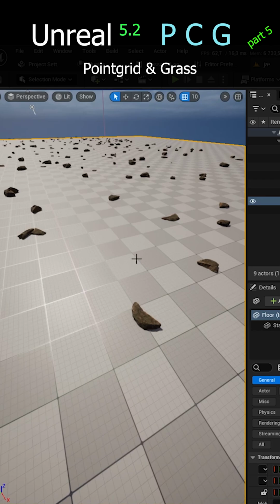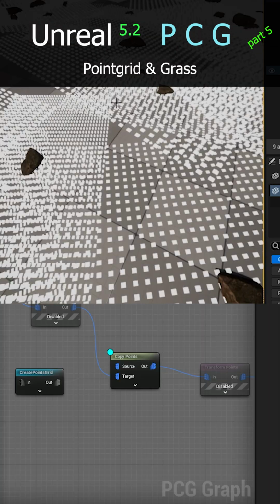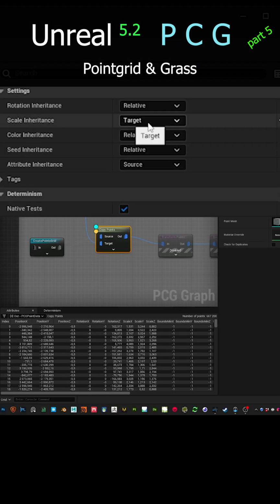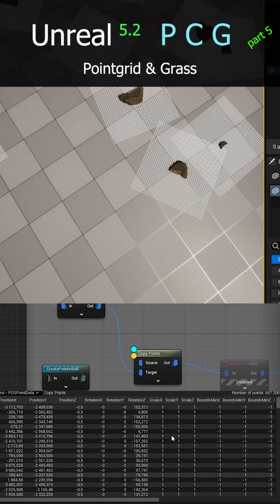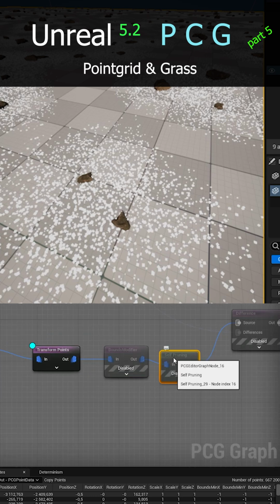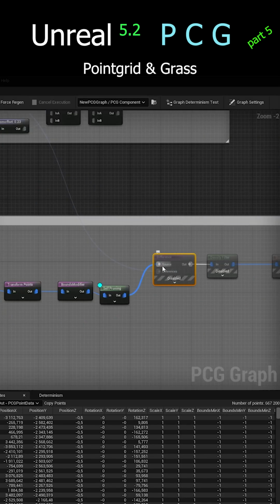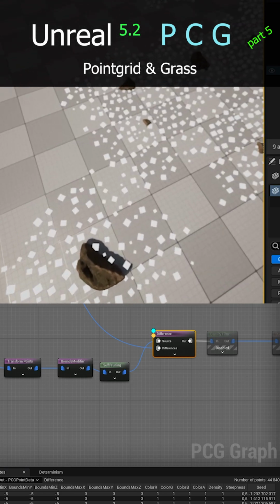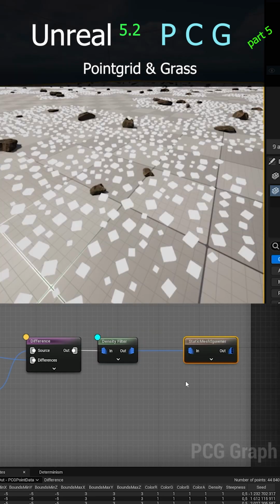Unreal 5.2 Procedural Content Generation - Pointgrid & Grass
Full length video on my channel, where I go more in depth on how to spawn and filter points etc. Let me know what you think and what you're working on!